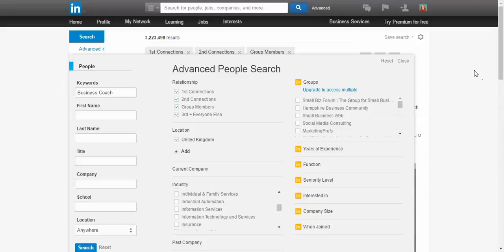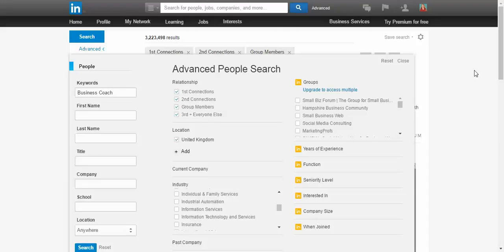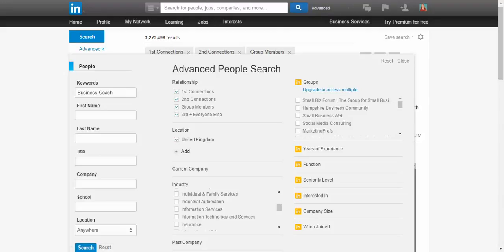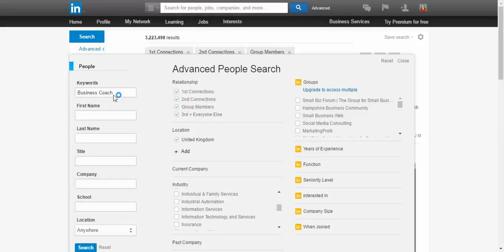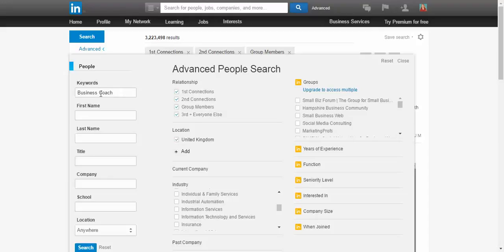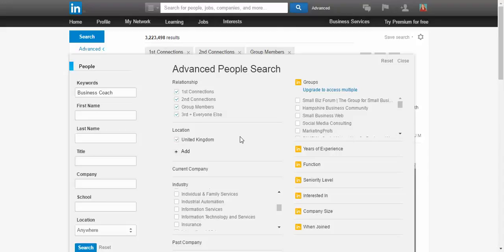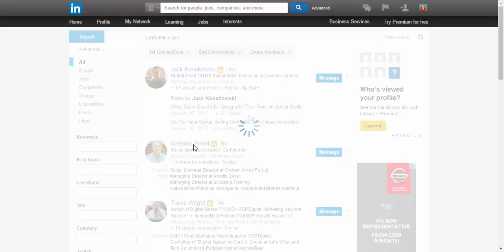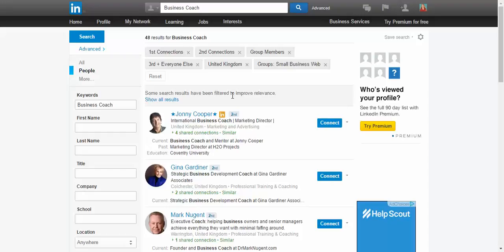LinkedIn #8 advanced search